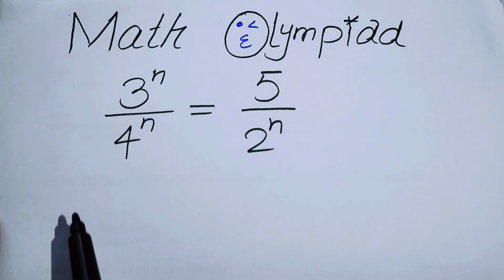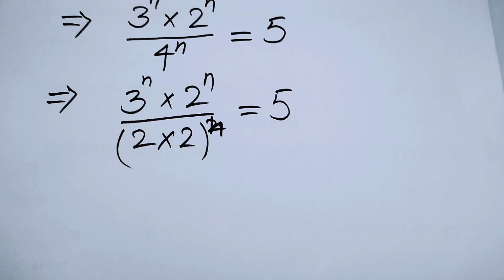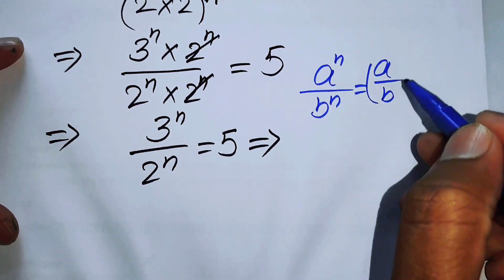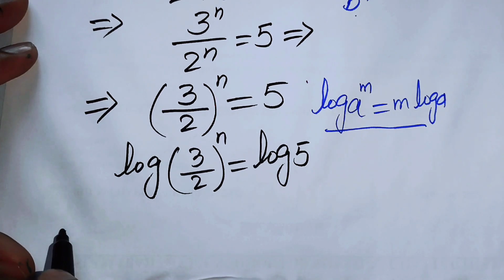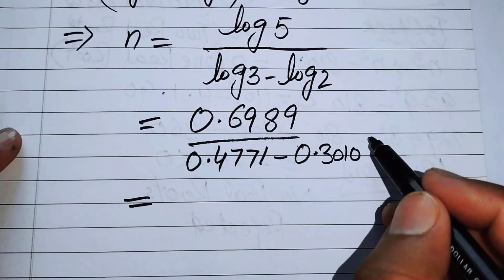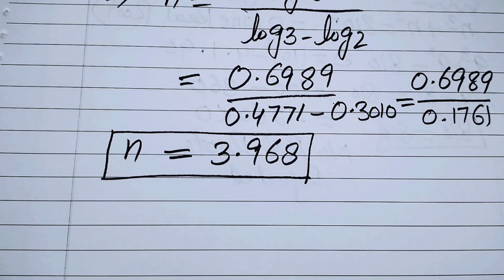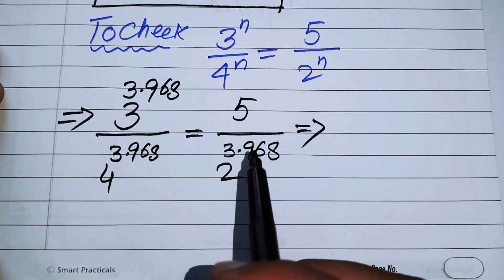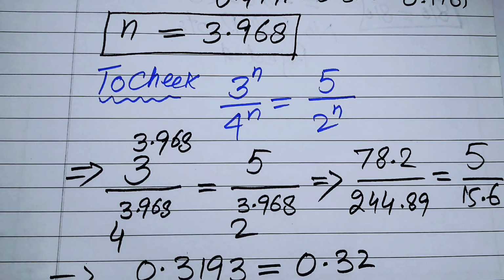A Good Math Olympiad Algebra Equation | Math Olympiad Questions | Beautiful Exponential Equation